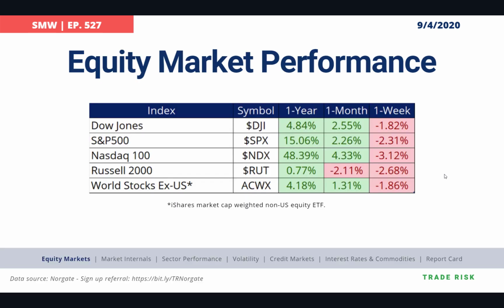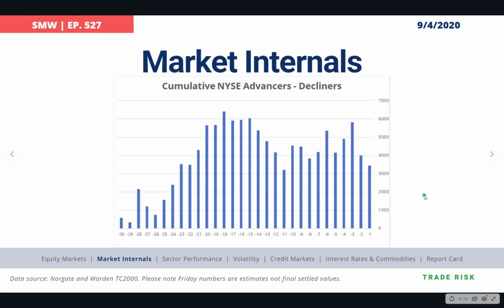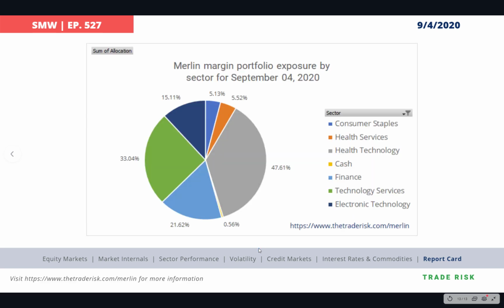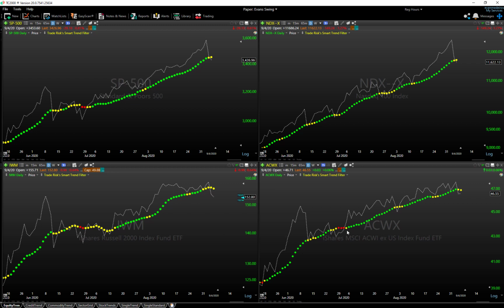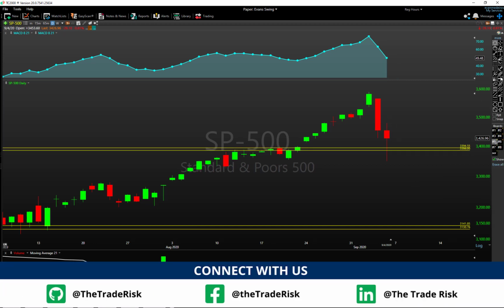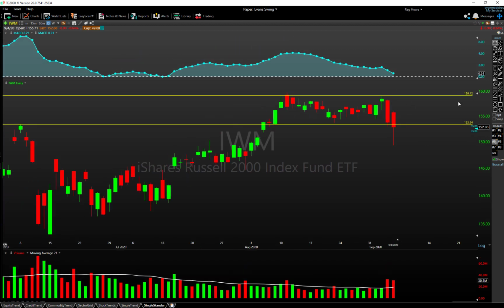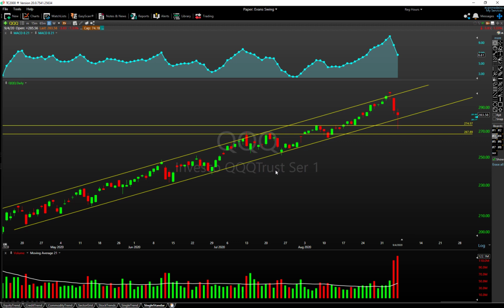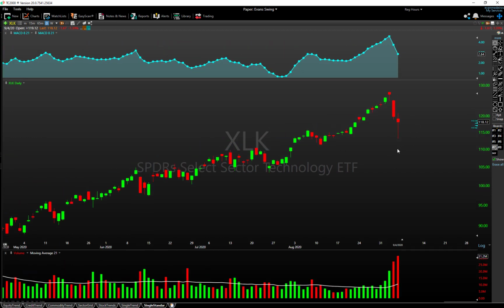Stock Market Analysis Latest - Highest volume market sell off since March - September 4, 2020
The latest stock market analysis breaking down the price action and technicals of all major markets and sectors for the week.

MARKETS REVIEWED
SPX - S&P500
QQQ - Nasdaq
USO - Oil
GLD - Gold
SLV - Silver

INDICATORS DISCUSSED
VIX - Volatility
Advance-decline line

STOCKS & SECTORS REVIEWED
XLE - Energy